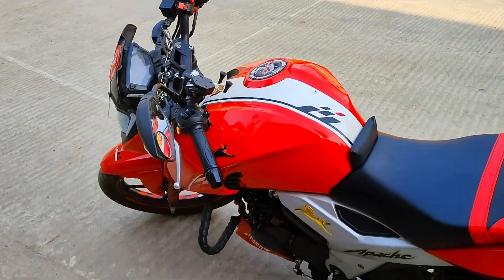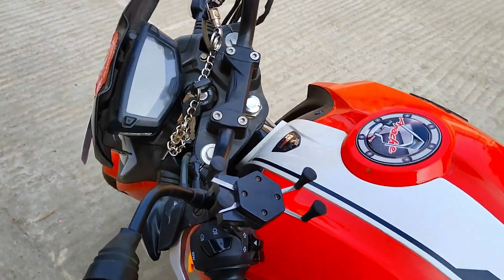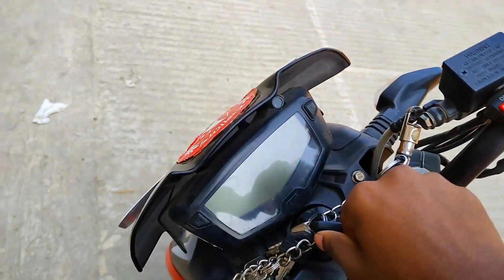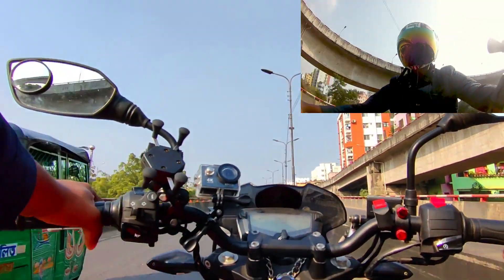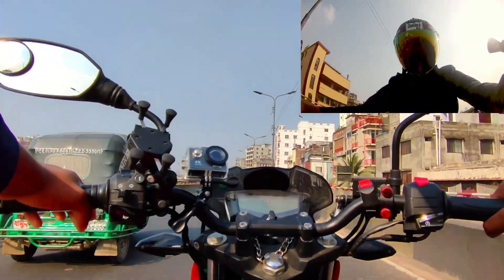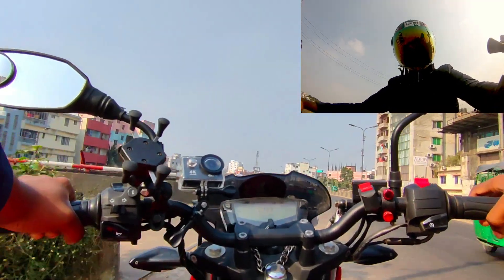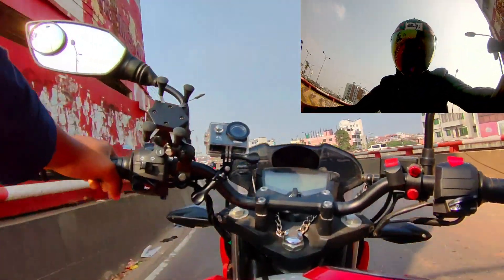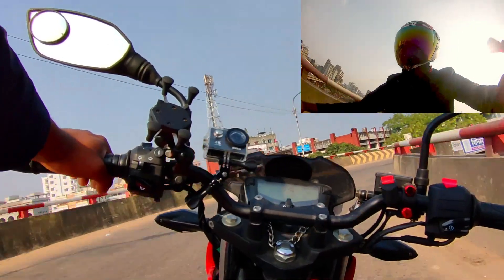How To Fix Neutral Indicator Problem In Apache 4V ABS | কিভাবে Gear Indicator ঠিক করবেন | Evan Mahim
আসসালামুওাআলাইকুম Viewers,
আসা করি সবাই ভালো আছেন। আজকের Video তে আমি আপনাদের দেখিয়েছি কিভাবে Apache 160 4V ABS Bike এর Neutral Indicator আপনি ঠিক করতে পারবেন এবং কি কারনে Neutral Indicator এ সমস্যা হয় তা নিয়ে আলোচনা করেছি। আসা করি Video টি আপনাদের কাছে ভালো লাগবে।
ধন্যবাদ